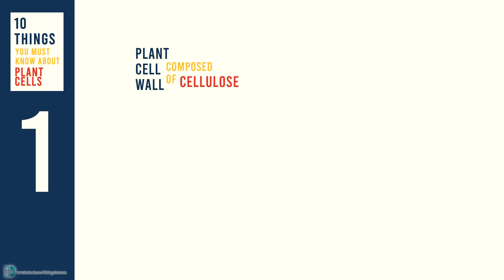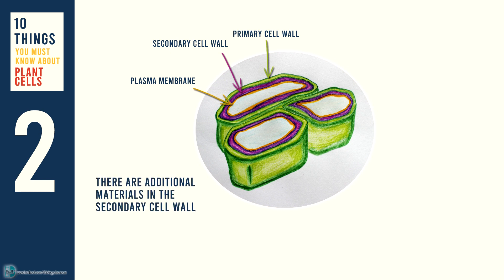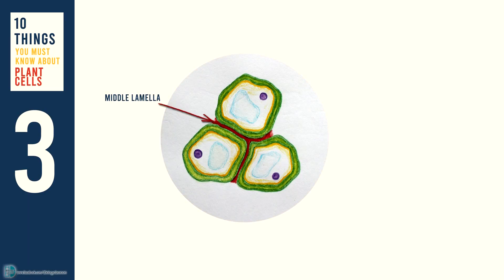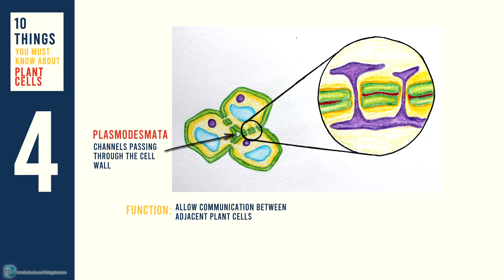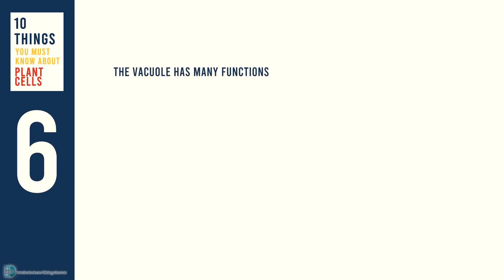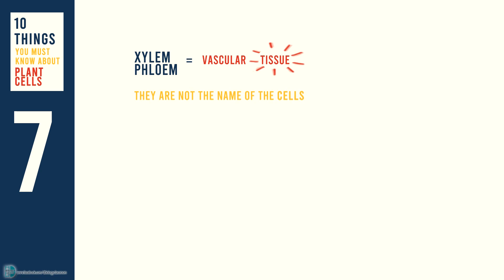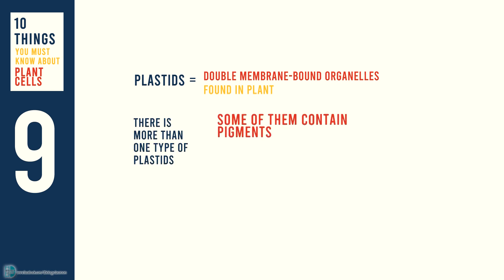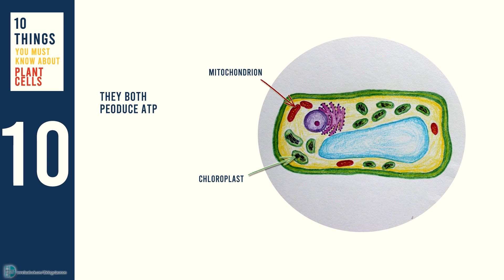A-Level Biology - 10 things you have to know about plant cells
The plant cell is one of the most common topics in the world of biology, but do you really know them well?
Watch this video to find out 10 things that you must know about them.